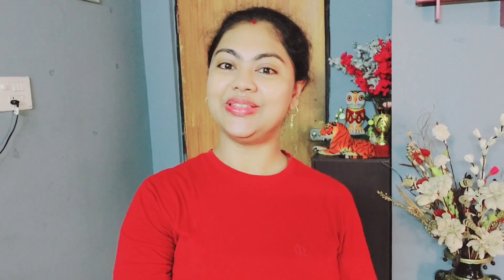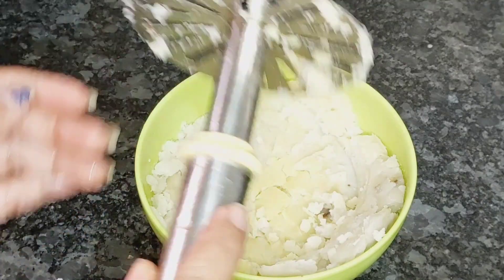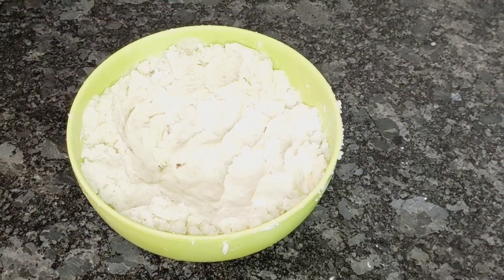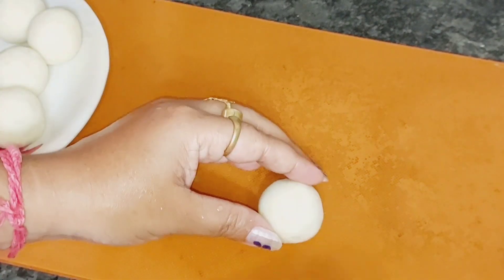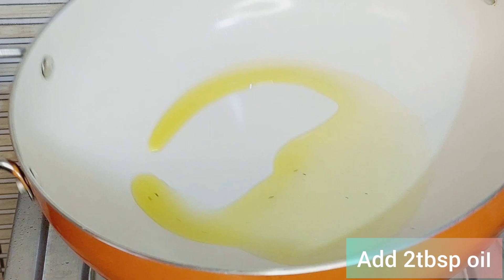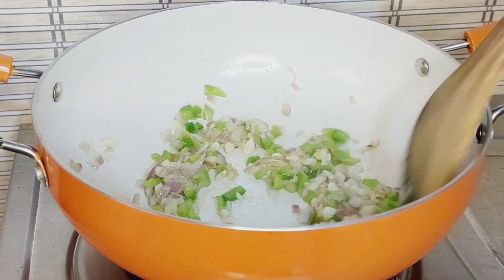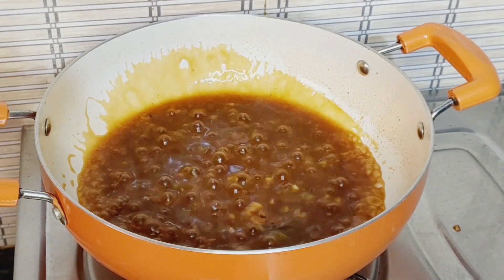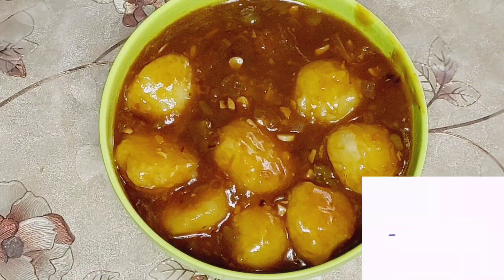Korean Garlic Potato Button Recipe |Garlic Potato Button Mushroom |By Sucharita Bera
Created by @suchisrannarbahar

INGREDIENTS:-

1. Boiled Potato
2. Chopped Onion
3. Chopped Garlic
4. Chopped Capsicum
5. Cornflour
6. Soya sauce
7. Tomato sauce
8. Salt
9. Oil